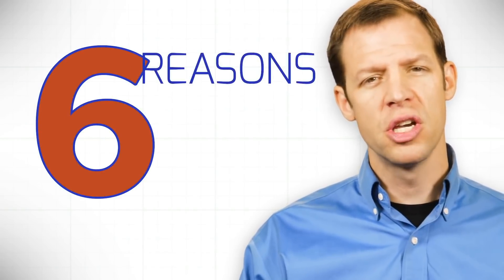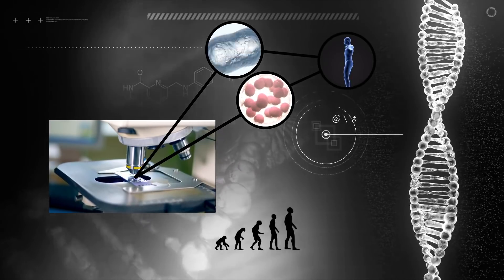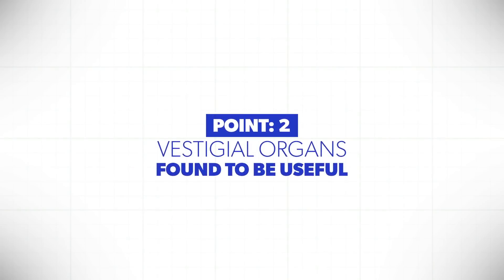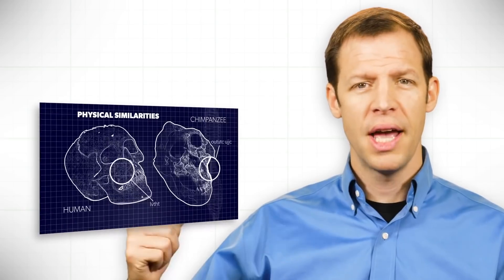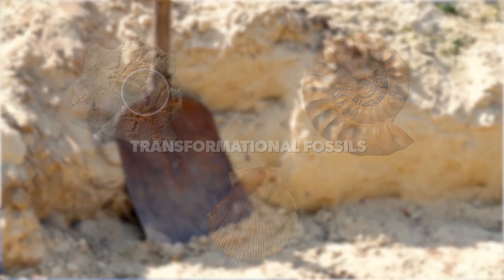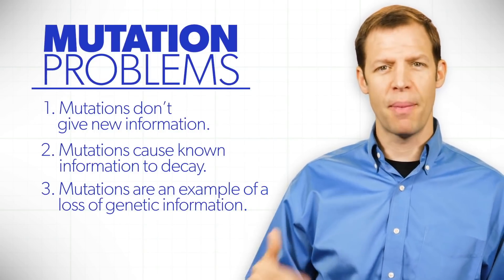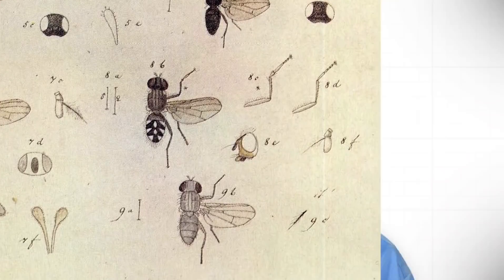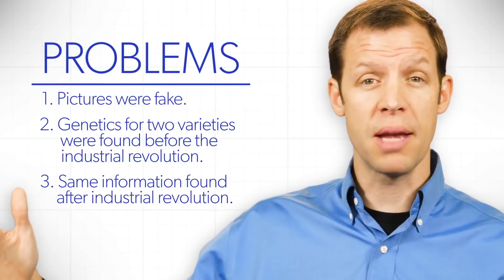Creationist Brains Are Vestigial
Ah yes, it's finally time to tackle creationist arguments once again and show them that their own brains is an example of human vestigiality.